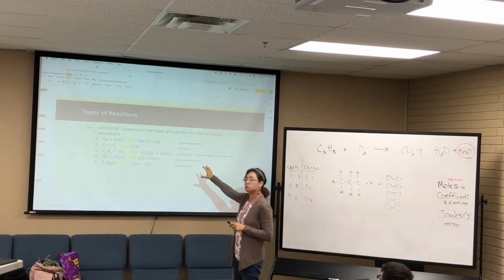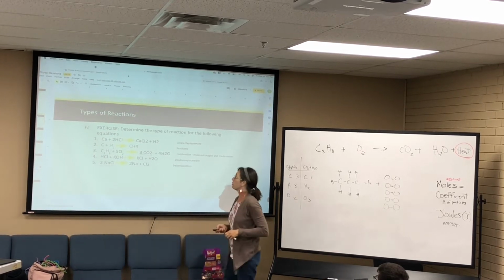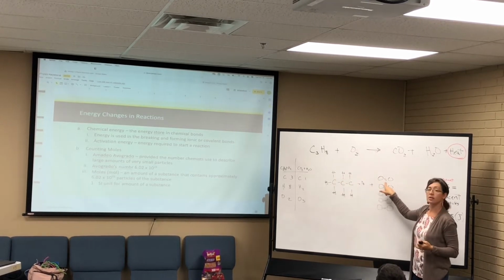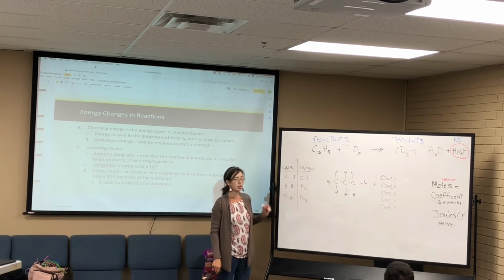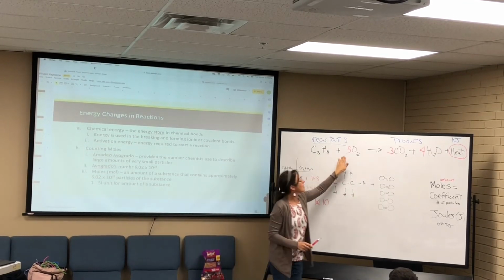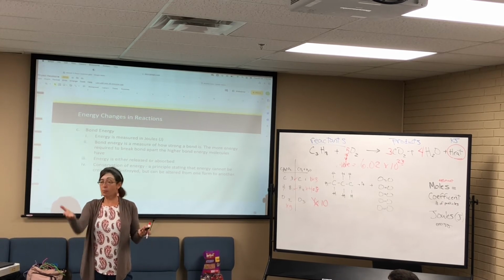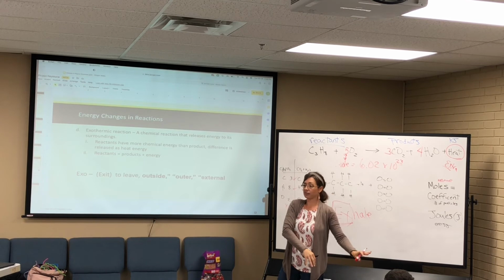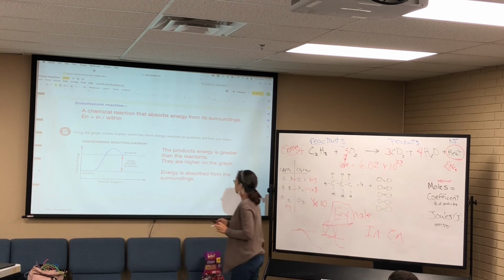Physical Science - module 5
Week 2 lesson over chemical energy and bonds